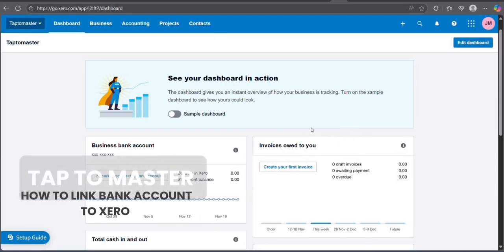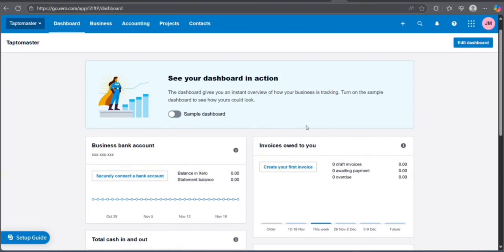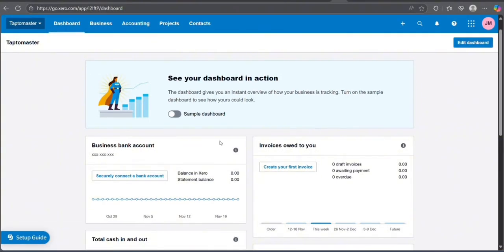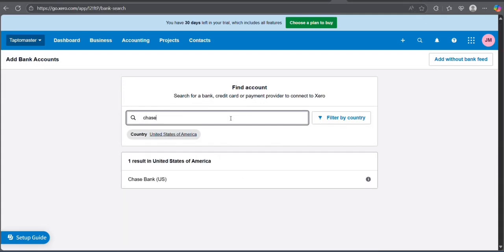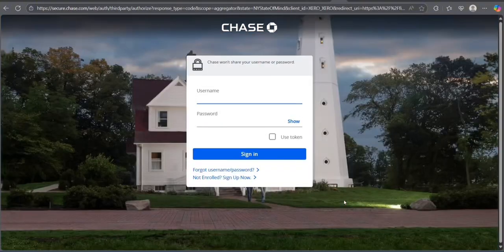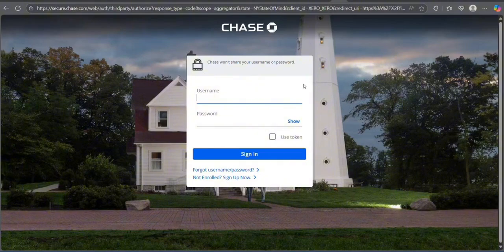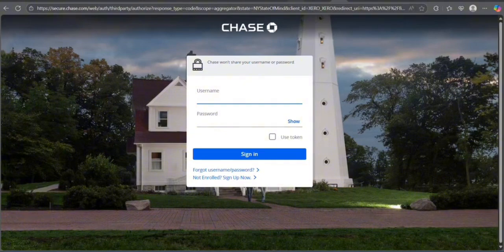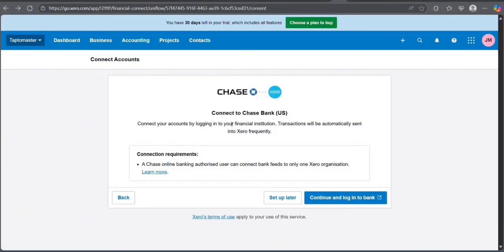How To Link Bank Of America Or Chase Accounts In Xero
Need to connect your Bank of America or Chase account to Xero? In this tutorial, we’ll walk you through the exact steps to securely link your bank accounts so transactions automatically flow into Xero for easier bookkeeping.

What you'll learn in this video:

How to navigate to the bank account setup in Xero

Step-by-step process to connect Bank of America or Chase accounts

How to enable secure data sharing between your bank and Xero

Tips for reconciling transactions once your account is linked

Common issues to avoid when connecting bank feeds

By the end of this video, you’ll know how to confidently link your Bank of America or Chase account in Xero and keep your books accurate and up to date.

If you have any questions about using Xero, drop them in the comments below.